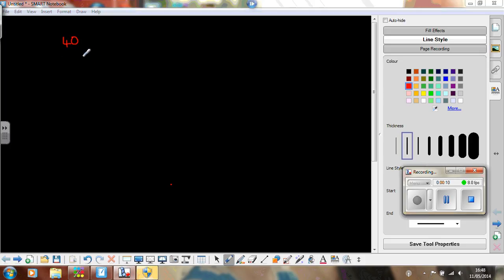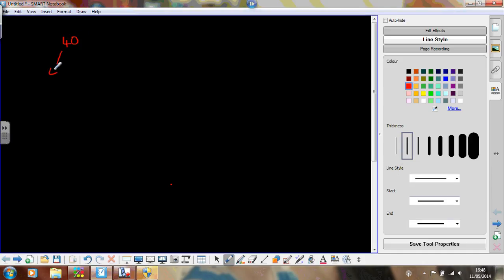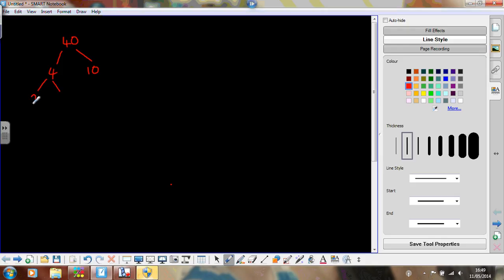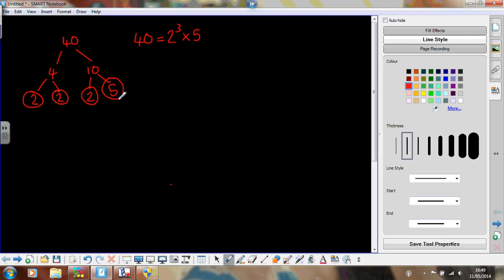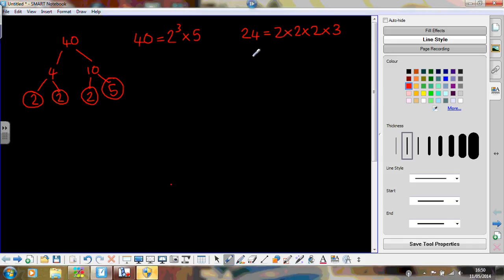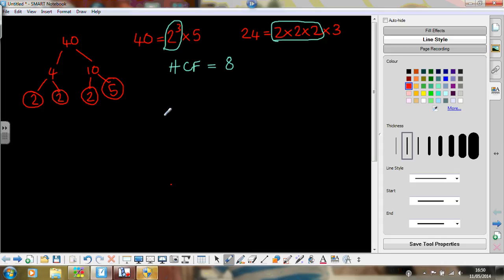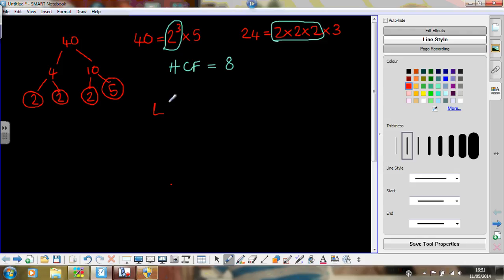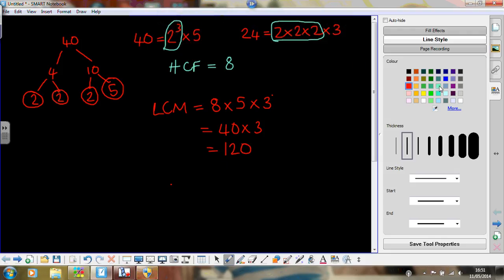OCR Maths linear Specimen Paper 3 Q10